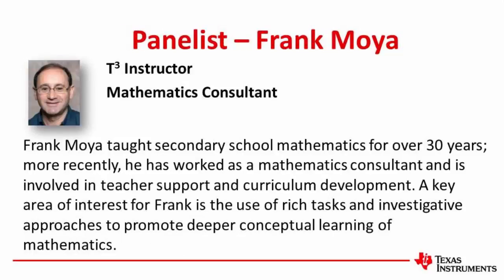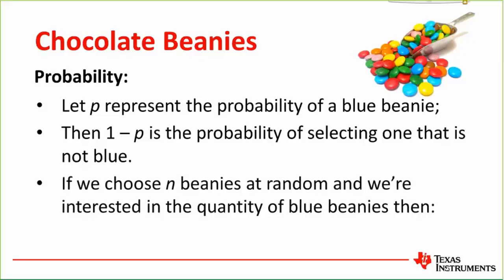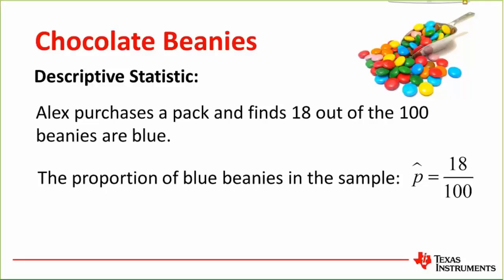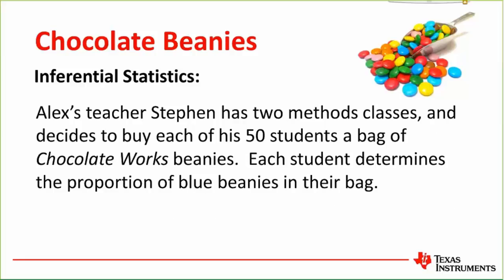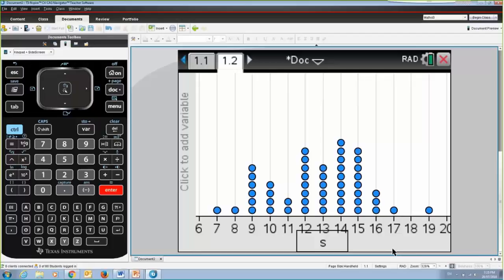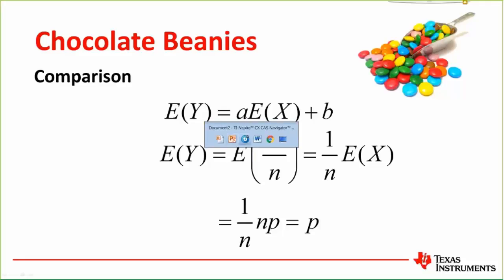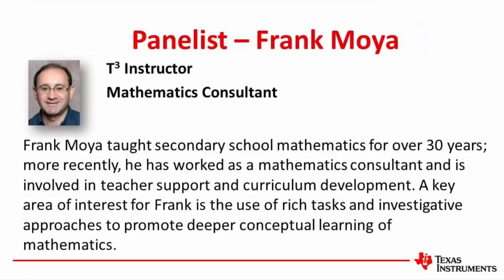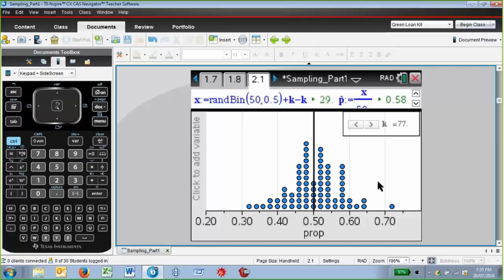Sampling with Confidence Part1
From a sample proportion, what can we infer about the population? How confident can we be about such inferences? In this webinar we will explore the concept of sample proportions, sample size and the corresponding distribution of the sample proportion; including the determination of approximate confidence intervals. As our digital world becomes more densely populated with data that can be used to manipulate what we see, do and experience, an understanding of statistics is becoming as important as calculus is to studying the laws of nature.